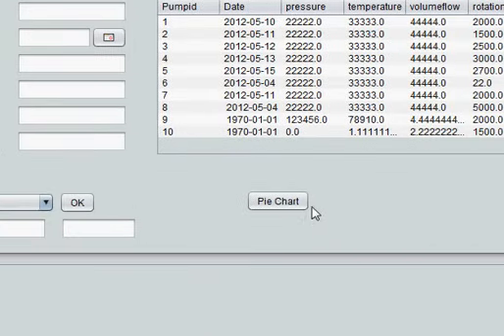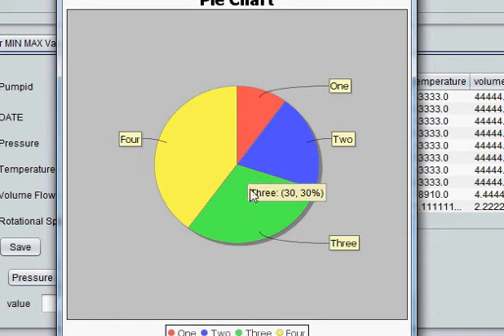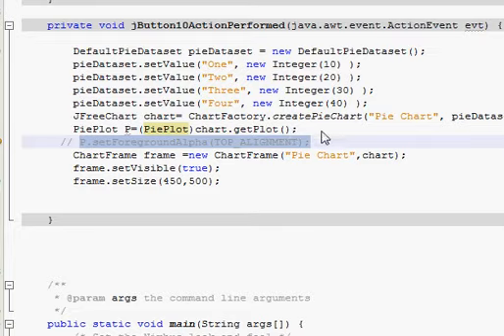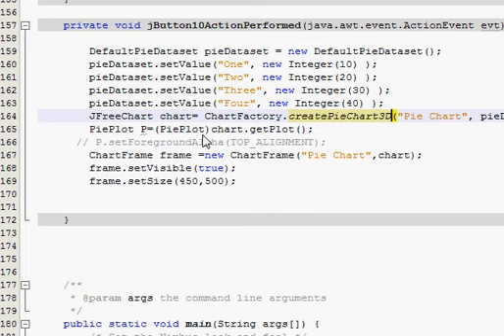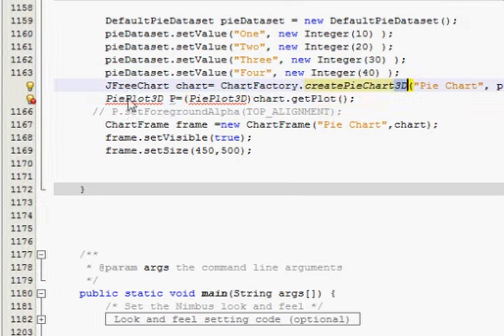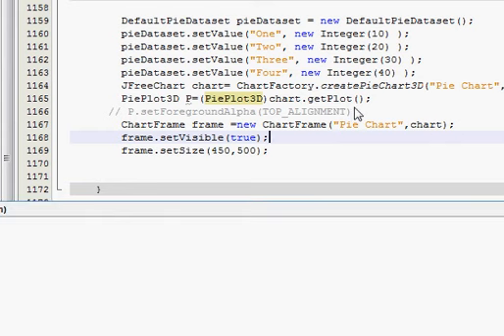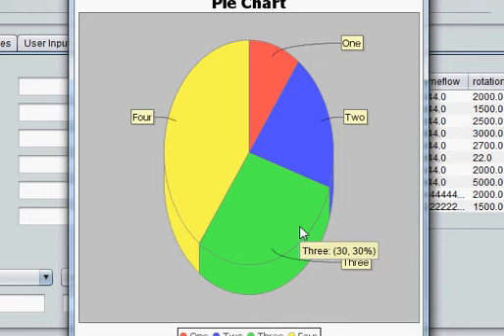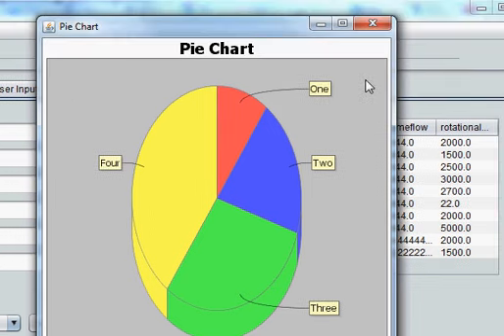Java prog#64. How to add a Jfreechart 3D pie chart to a panel in netbeans java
java - How to add a Jfreechart(3D pie chart) to a panel in netbeans
java - How can Implenent a 3D Pie Chart using jFreechart
java - How can i display 3Dpie chart
java - JFreeChart 3D pie chart
JAVA  JFreeChart graphs and charts in JAVA